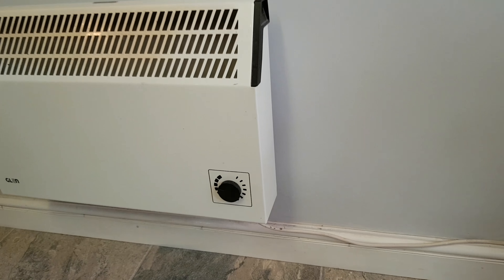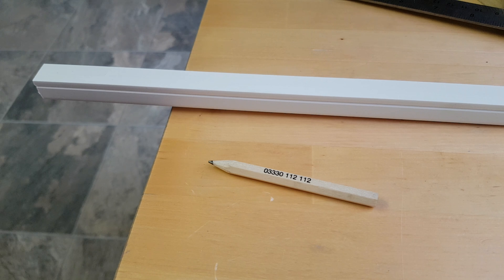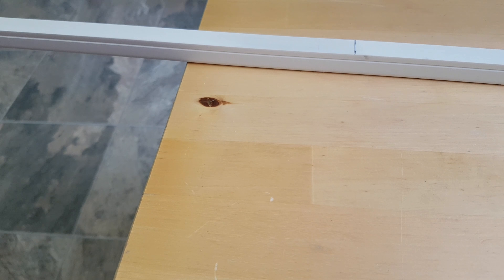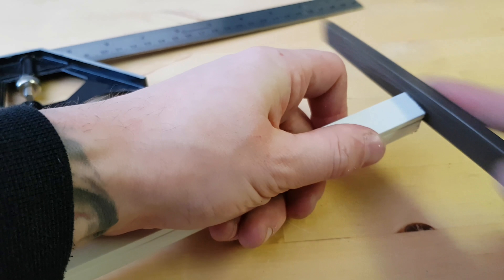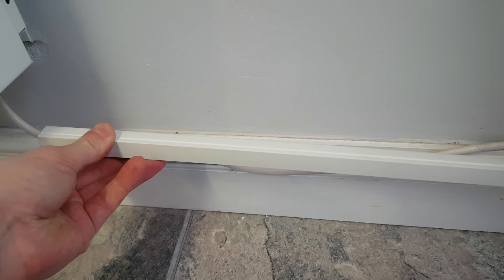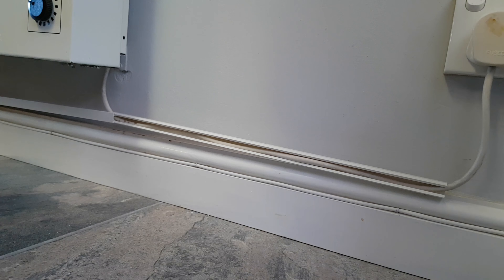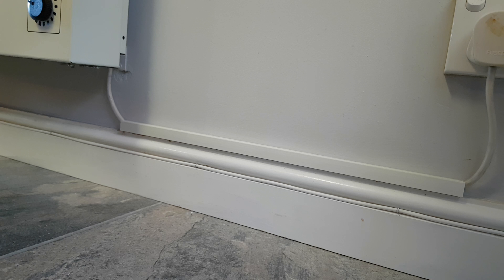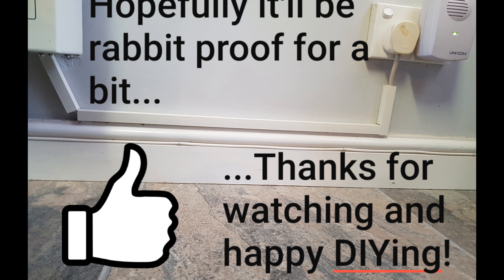How to cut and fit PVC trunking to help protect cables and wires from small pets 🐇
I will be showing you how I cut, filed and fitted a piece of PVC trunking to try and help protect my cables and wires from the rabbit. The same method could be used for any small pets such as guinea pigs, gerbils and chinchillas.

I purchased the trunking from Wickes and managed to complete the whole project with just a tape measure, combination square, a pencil and a hack saw.

This won't be the only method of protecting your valuable cables and wires but it is the option I chose. Hopefully it will give the cable a bit of defence against my naughty rabbit.